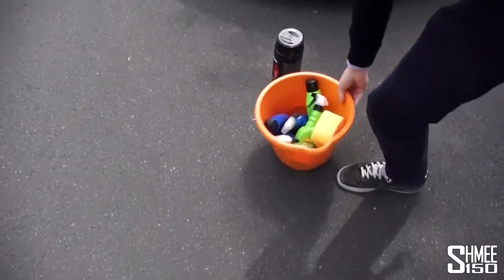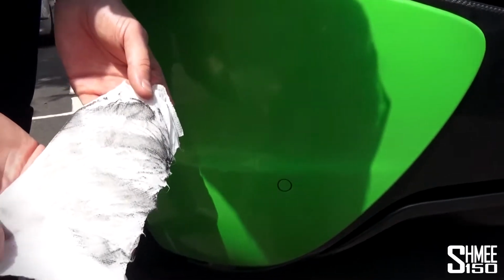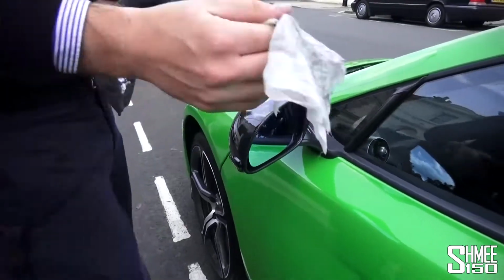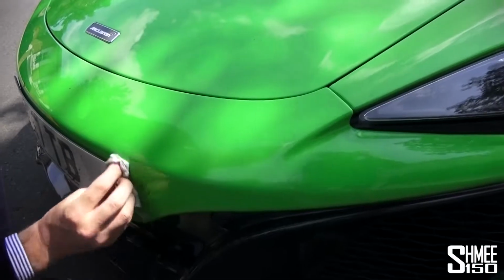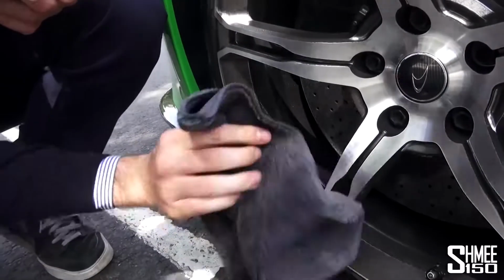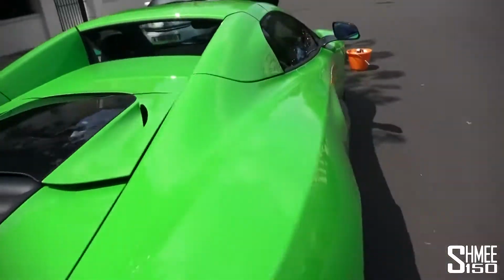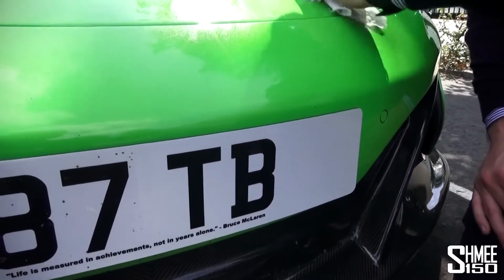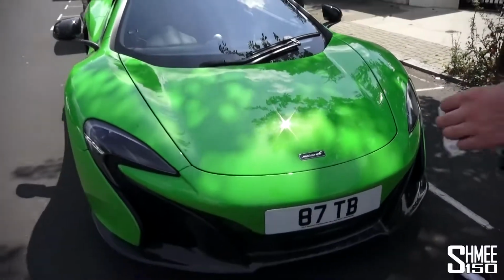Waterless Cleaning of the McLaren 650S with Vulcanet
Découvrez la lingette nettoyante, permettant de laver, lustrer et protéger toutes les surfaces sans équipements et sans risque de rayures.